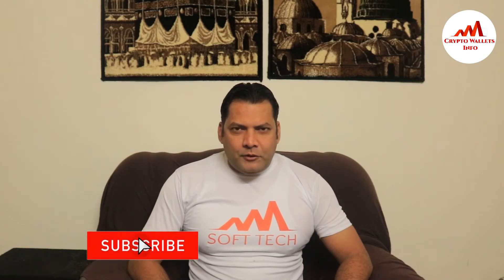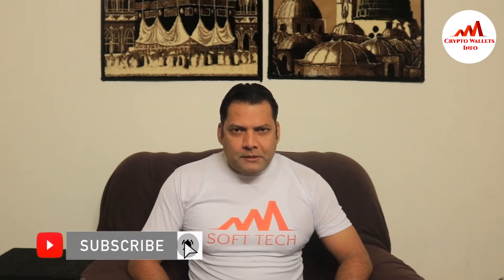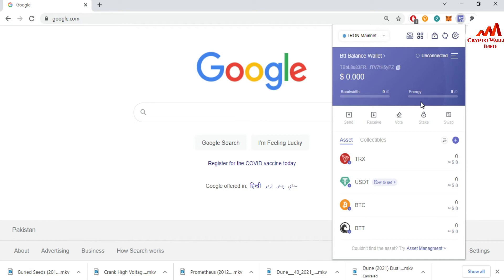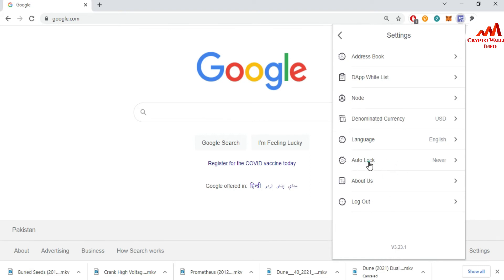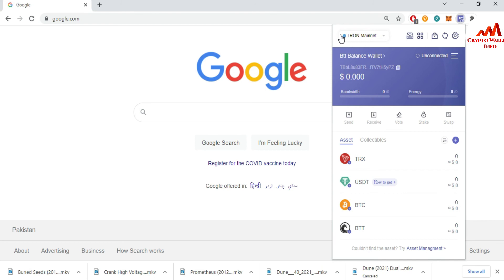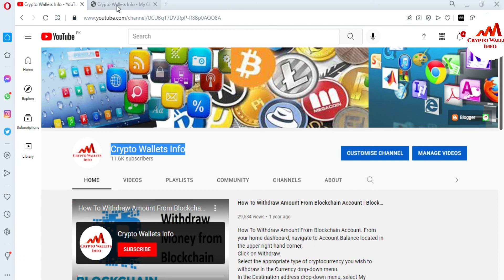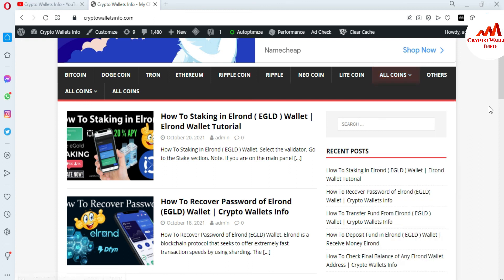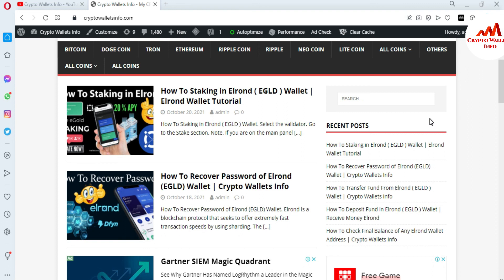How To Use Auto Lock Option in Tronlink Wallet | Crypto Wallets Info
How To Use Auto Lock Option in Tronlink Wallet. BitTorrent is a popular peer-to-peer (P2P) file sharing and torrent platform which has become increasingly decentralized in recent years. Originally released in July 2001, BitTorrent was purchased by blockchain platform TRON in July 2018. Since its acquisition, BitTorrent has added various new tools, with a dedicated native cryptocurrency token, BTT, released in February 2019. BTT was launched on TRON’s own blockchain, using its TRC-10 standard. According to its official literature, BitTorrent is currently the “largest decentralized P2P communications protocol” in the world.

[BITCOIN]  1P9e3aFqVSzFczpTpYQuuWYAuvFcmzjcSo
[LITECOIN]  LViXEZrLQUi1T1eAtPh6vWzDf4QVhJsiqs
[DOGECOIN] D8vkFq5cDjPiKYGLAKYKvmNZH2AxAmVLok
[TRON] TMiajBAfpvaQ9YUTiv5GnNQ5dzBd2EQ1QQ
[ETH] 0xafbc06b6cc58780bc166ad426cb536c75a76cf3a